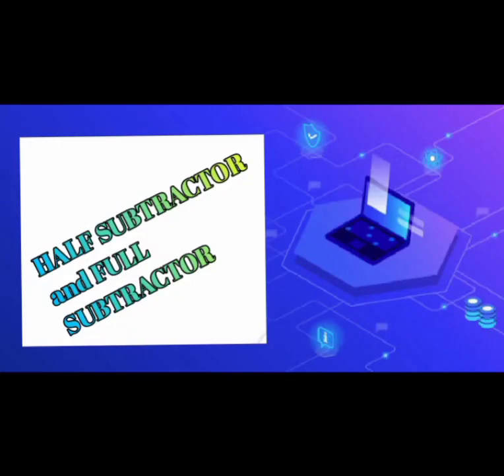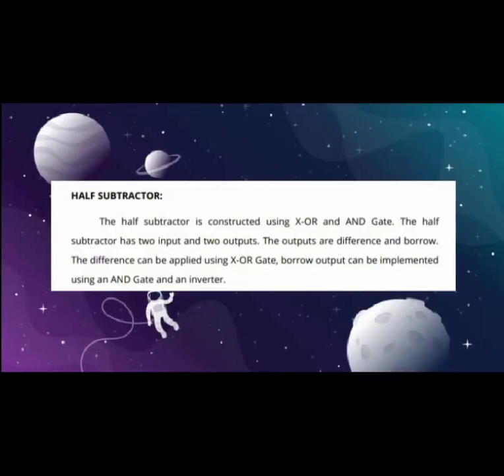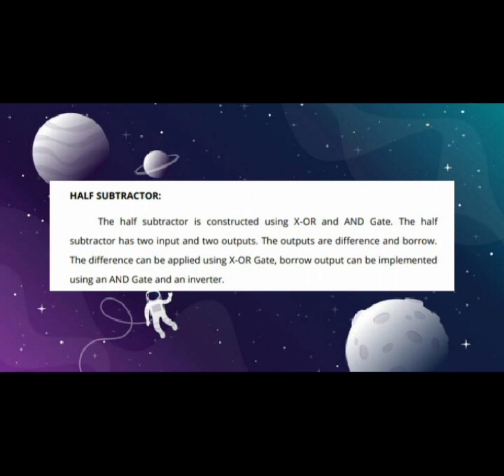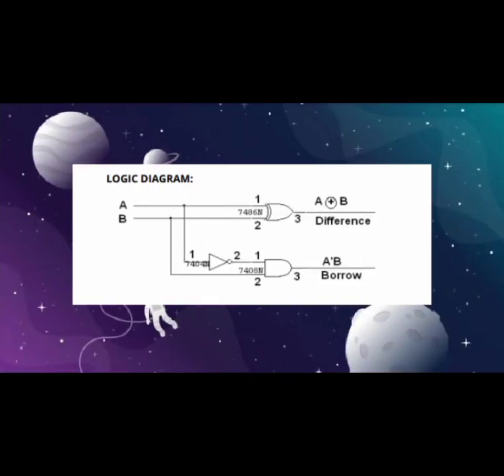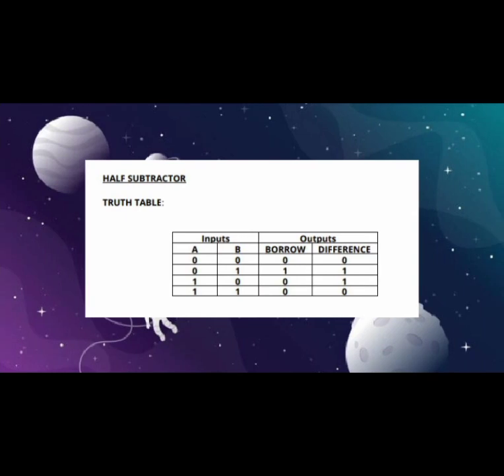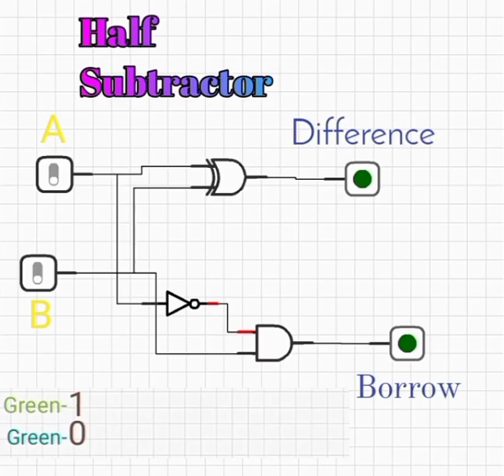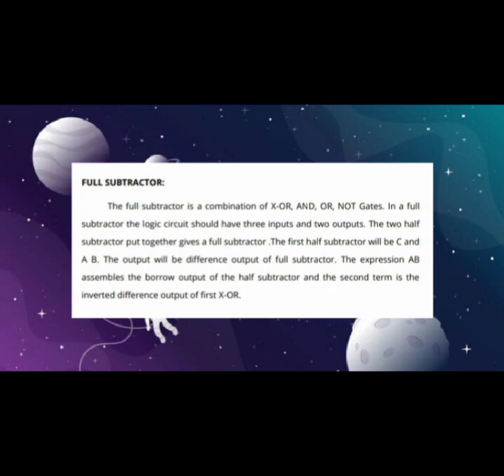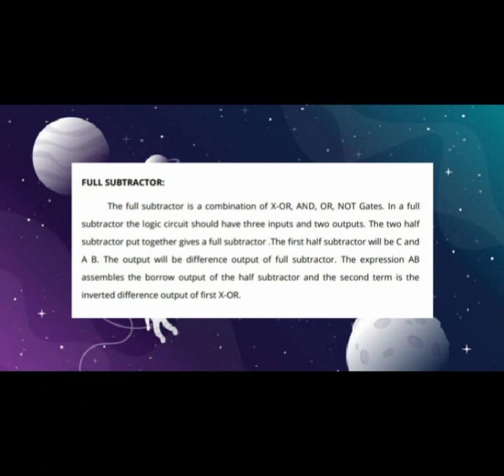SUBTRACTOR | DIGITAL SYSTEM DESIGN | TAMIL